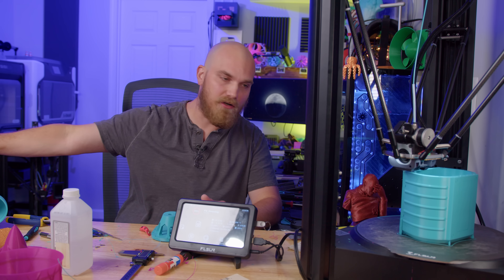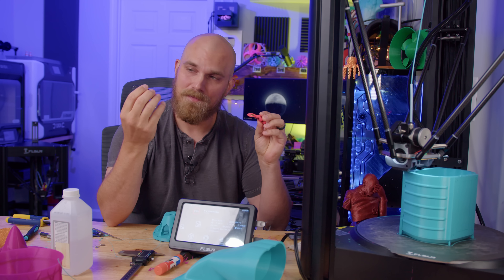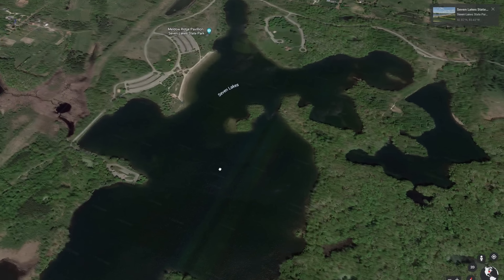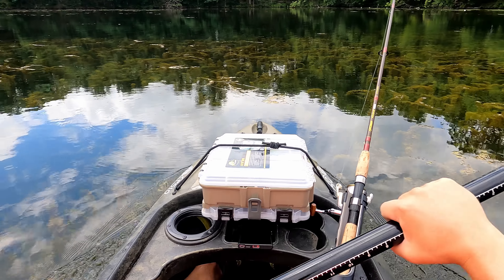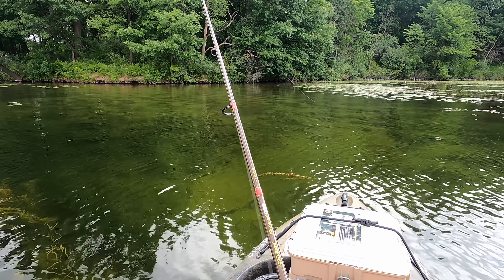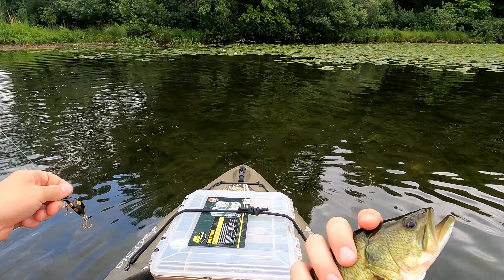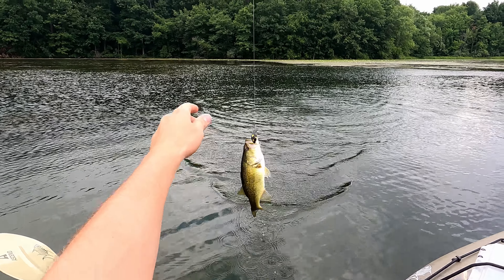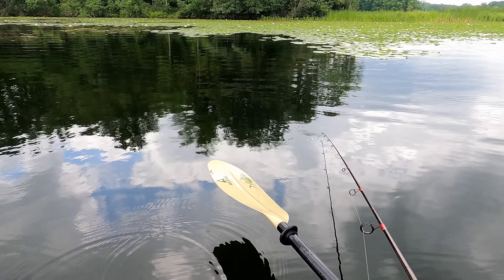Will It Work? Testing Vintage Heddon Tiny Tad 3D Printed Replica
Back in January my dad gave me one of his Heddon Tiny Tad lures that are no longer produced. He was curious to know if I could 3D print one. After messing about with a camera, a ton of photos and modeling software I ended up with something that looked surprisingly close. Today we head out to seven lakes to see if this thing can catch fish.